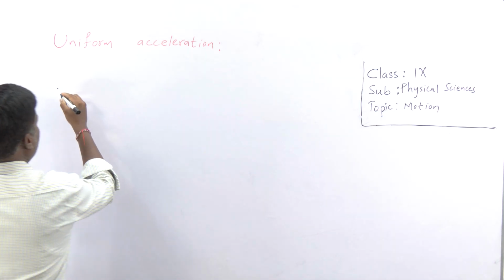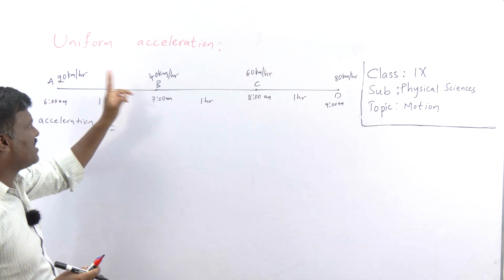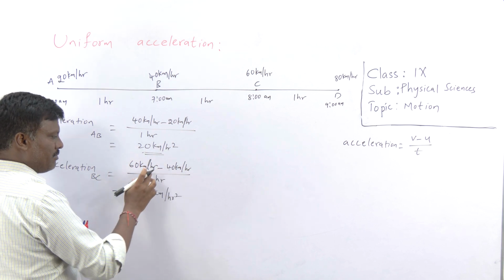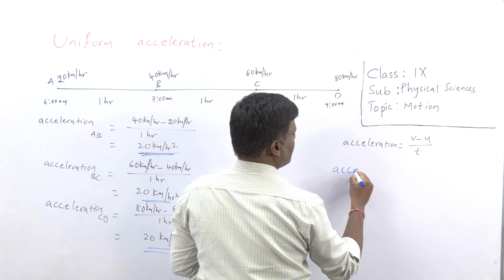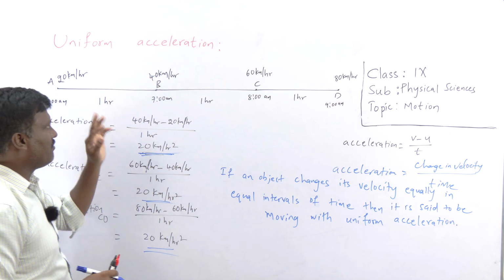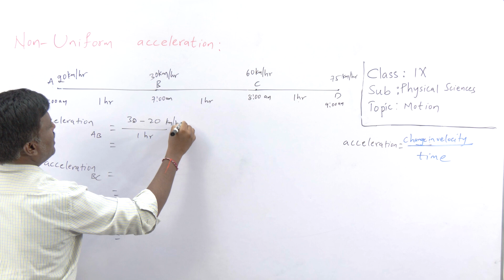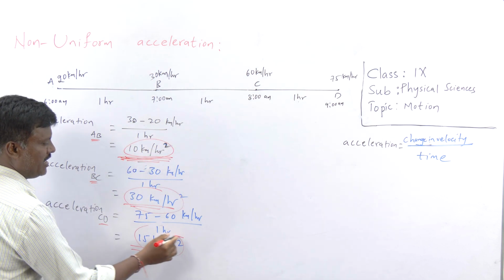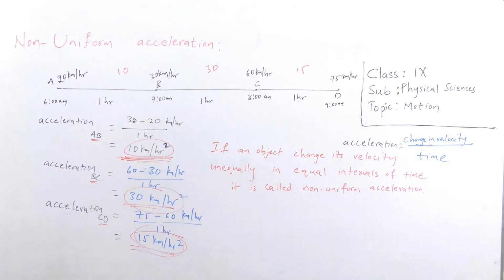9th Class – Physical Science | PART – 14 | Chapter – 2 | Uniform Accelerations & Non – Uniform